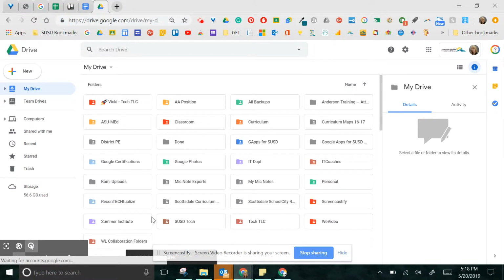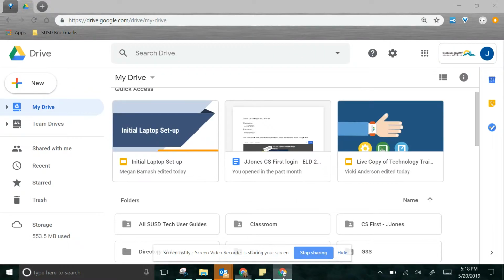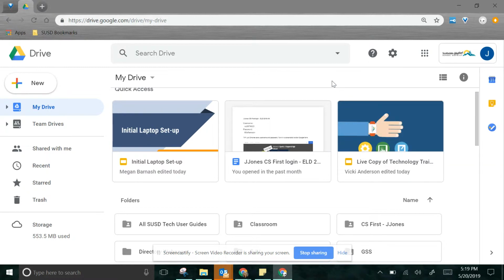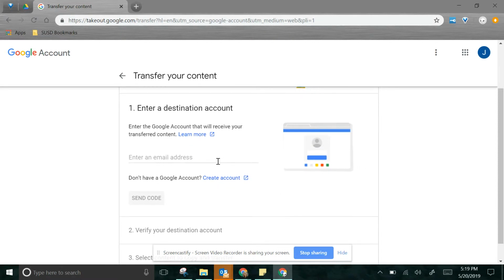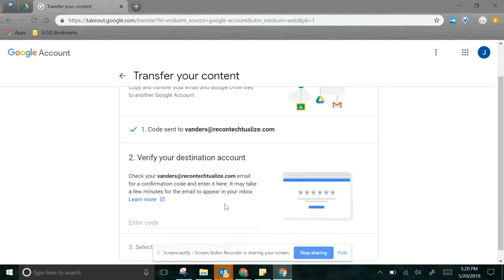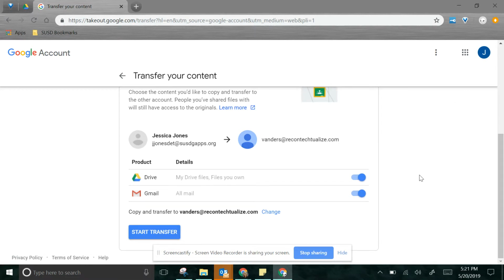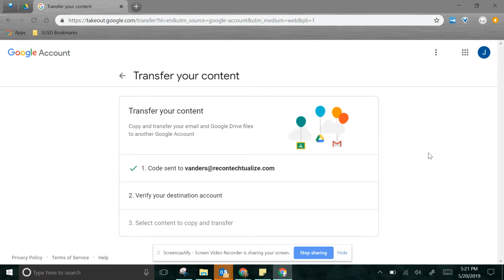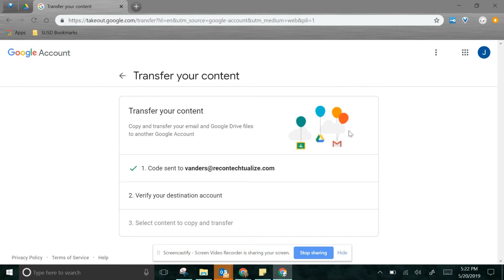Google Takeout - Transfer a Copy of Your Drive Files to a Personal G Suite Account